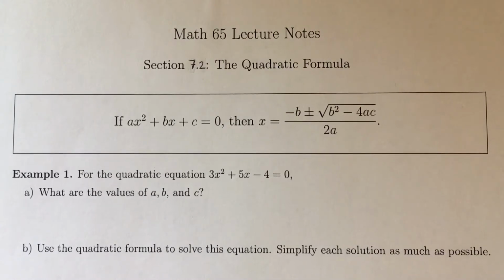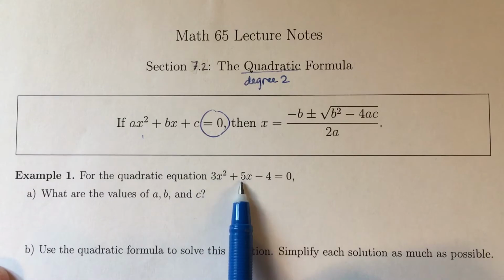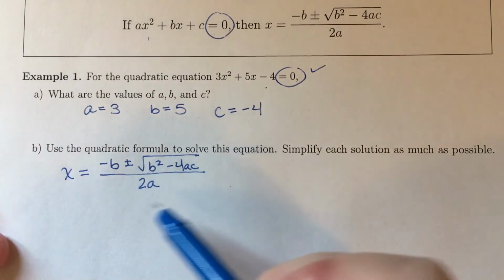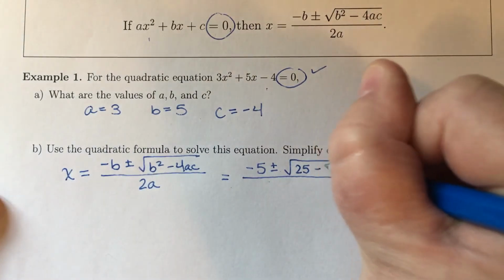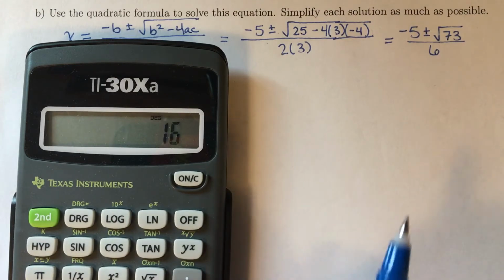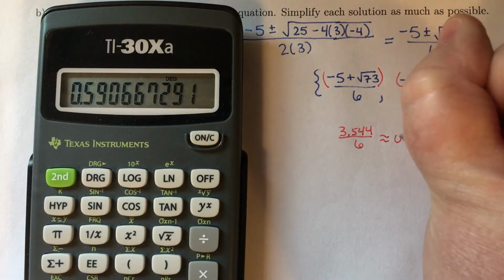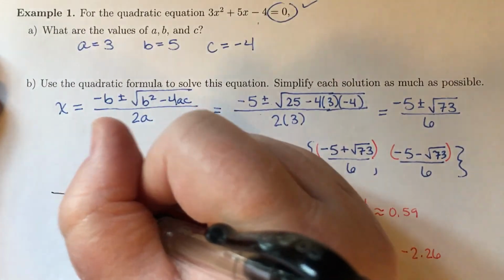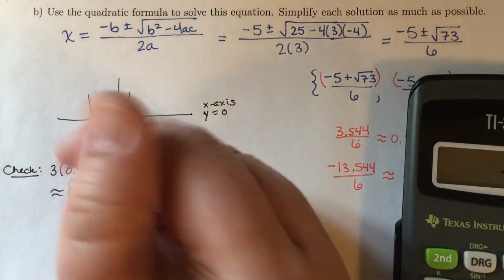7.2 : The Quadratic Formula Part 1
An introduction to using the Quadratic Formula